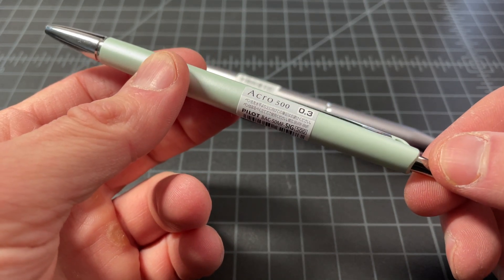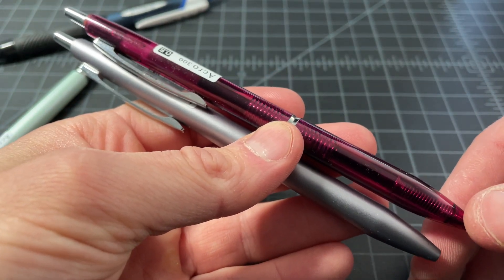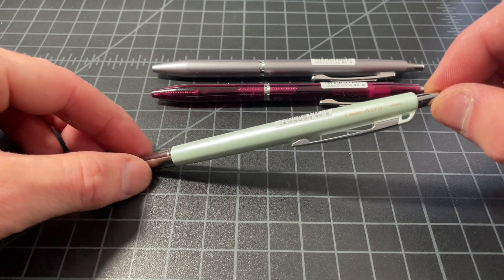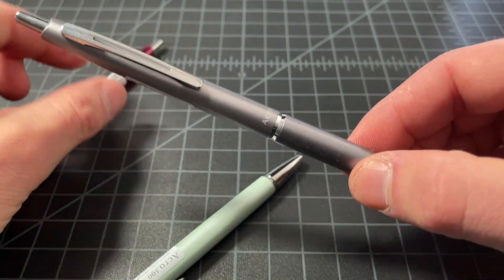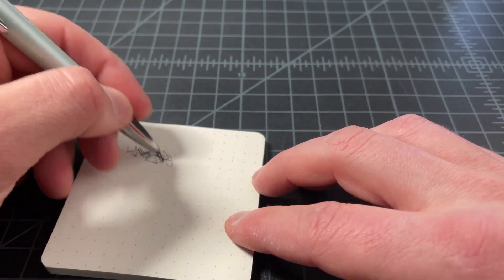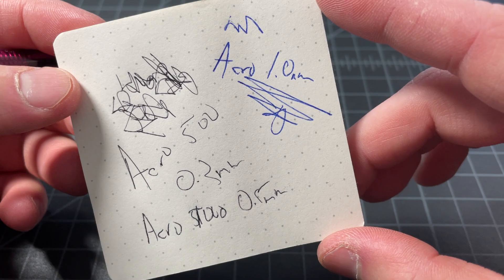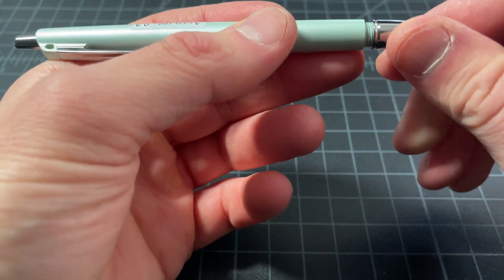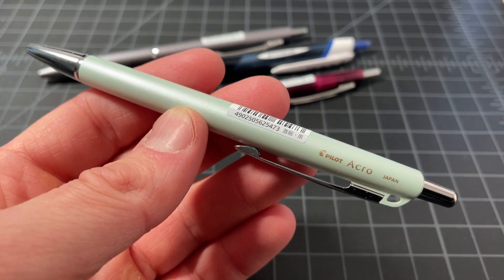Pilot Acro 500 Ballpoint Pen Review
This is a review of the new for 2021 Pilot Acro 500 ballpoint pen. I expected it as a middle ground between excellent Acro 300 ) and the premium Acro 1000 ), but it's not as good as either. It's has the same very good Acro ink, but it disregards the excellent design of the rest of the series, like the Acro Drive ) and turned off into a strange direction that I don't really like.

tags